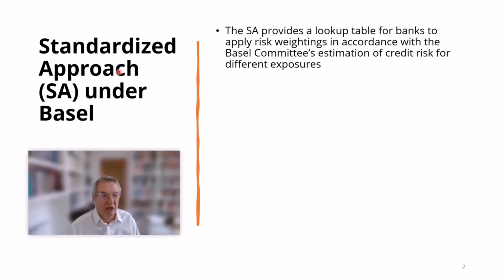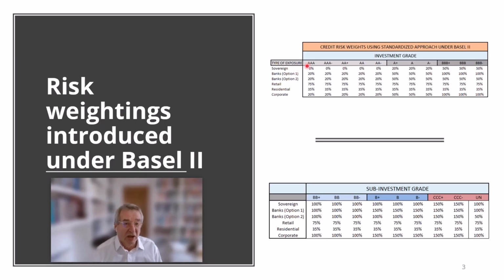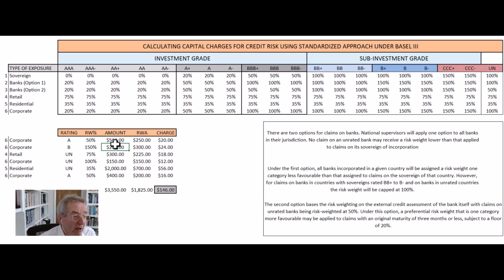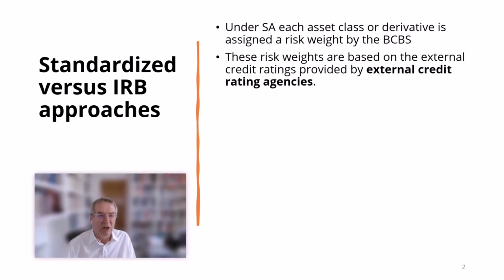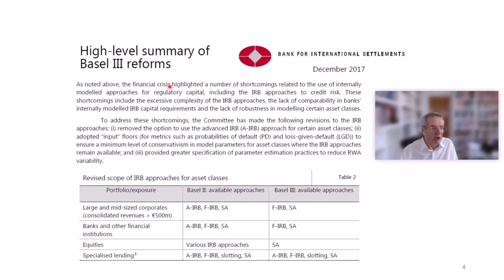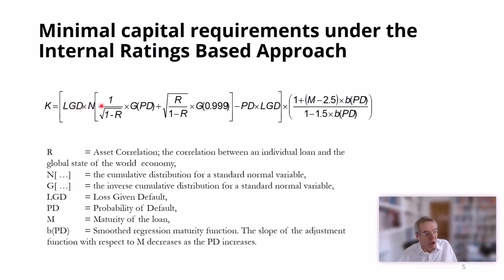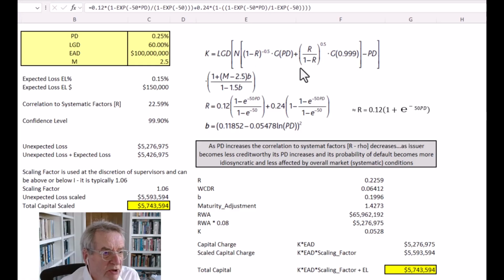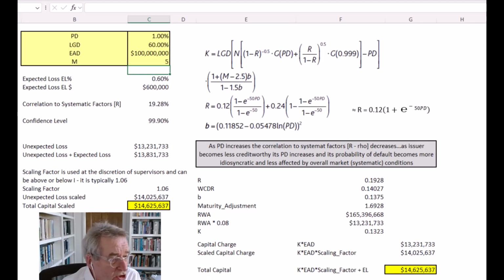Treatment of Credit Risk under Basel 3 1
Explains how global banking regulations - which emanate from the Basel Committee on Banking Supervision (BCBS) - apply to the treatment of credit risk for banks.  Explains the Standardized Approach and the Internal Ratings Based (IRB) approach.  These rules determine the amount of regulatory capital that banks must hold to absorb losses that can arise from credit risk.